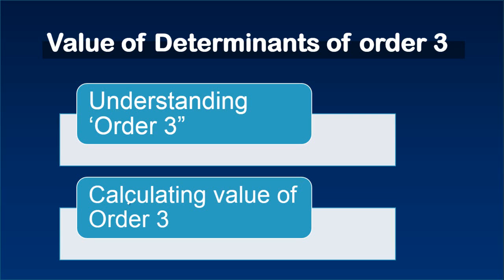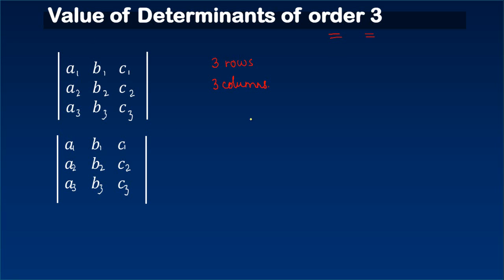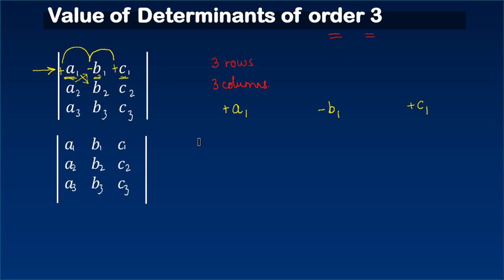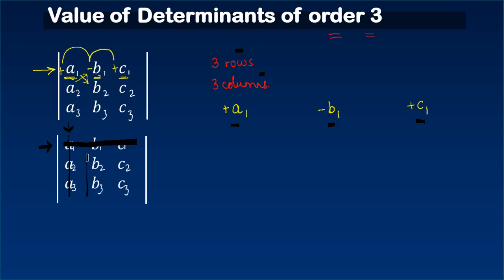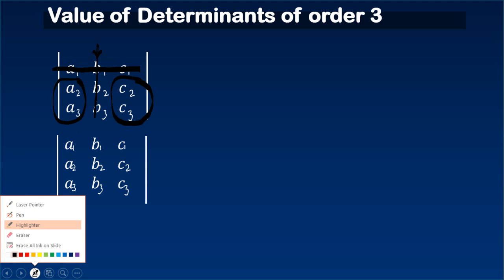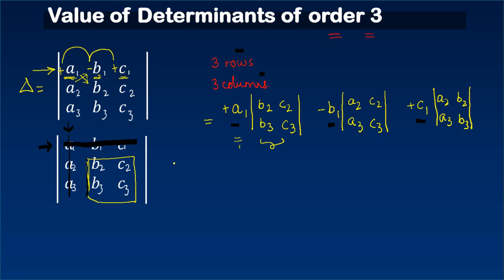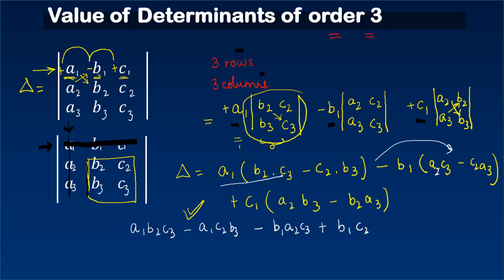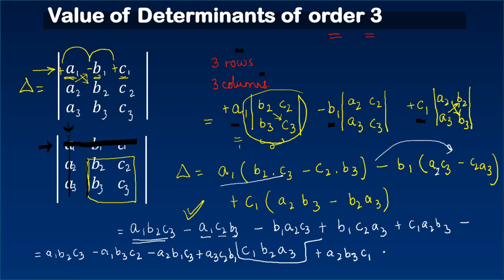Value of Determinants of Order 3 - Matrices - Maths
Learn About - Value of Determinants of Order 3 - Matrices - Maths - Class 12/XII - ISCE,CBSE - NCERT